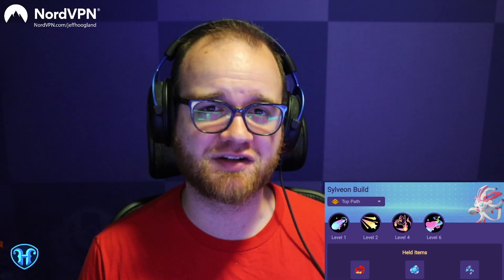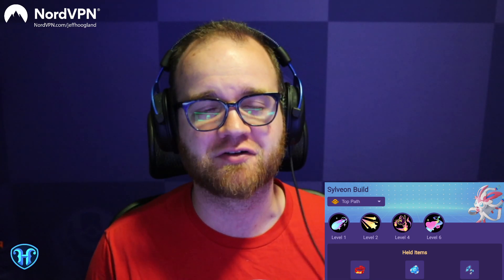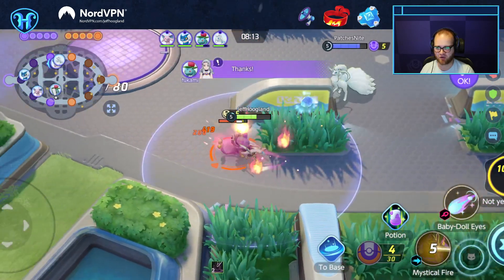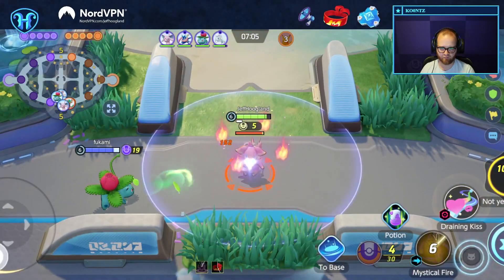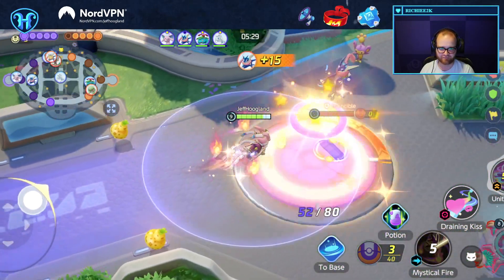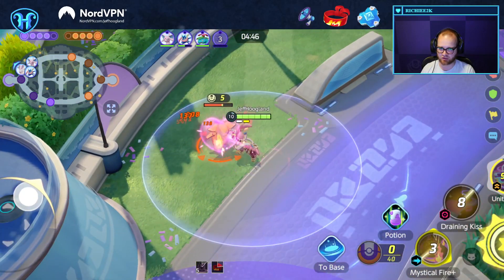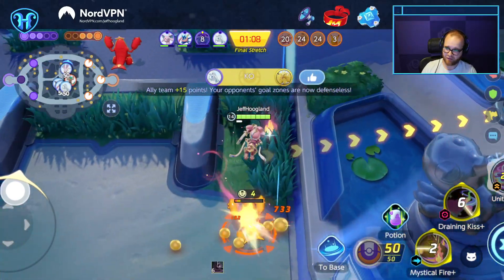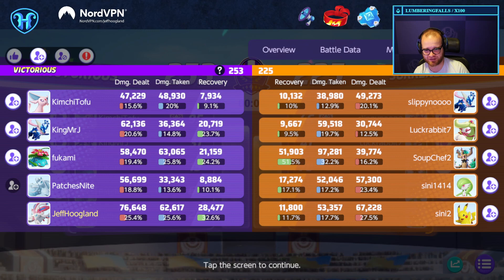Amping Up Mystic Fire Sylveon in Pokemon Unite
0:00 Build Breakdown
1:31 Match Highlight